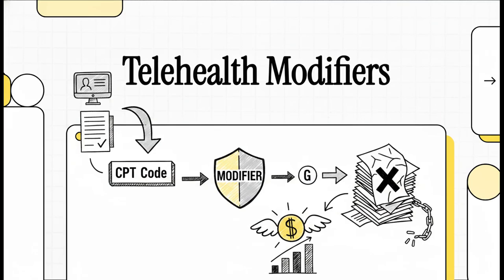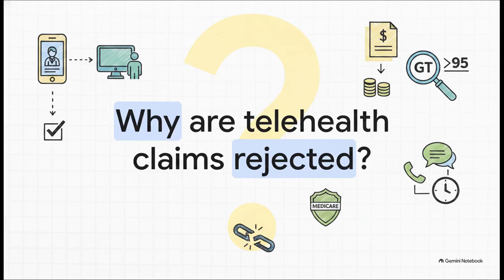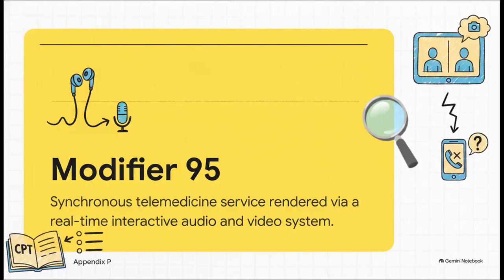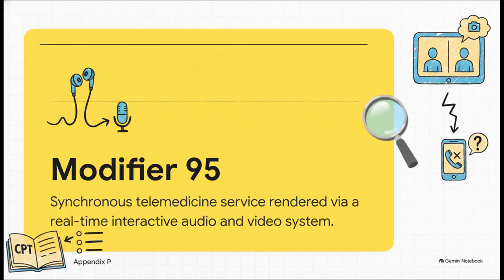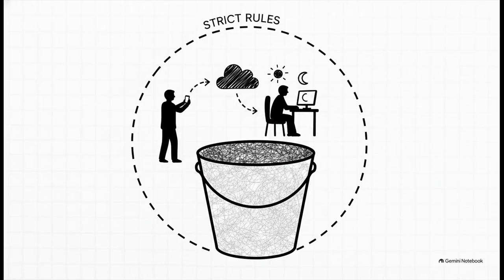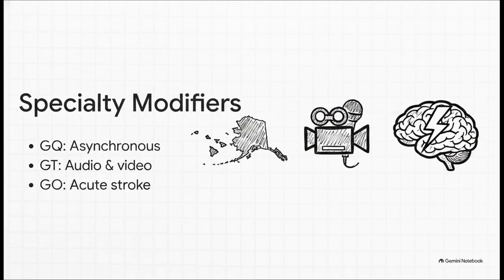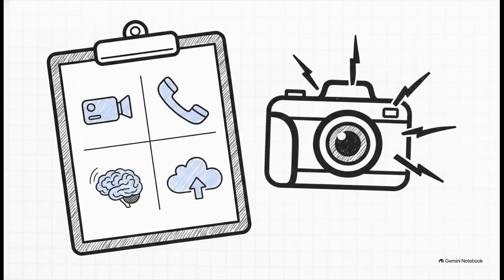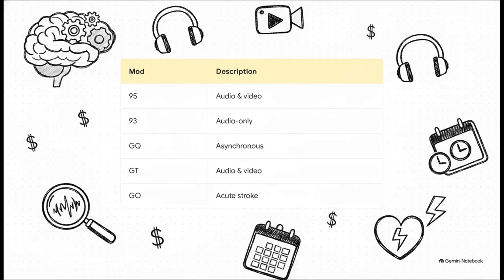PART 11 of our 15-part series. TOPIC: Mastering Telehealth Modifiers (93, 95, GQ, GT, and GO)